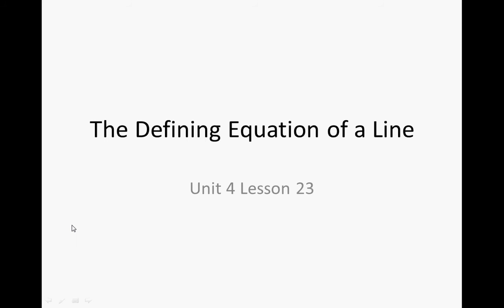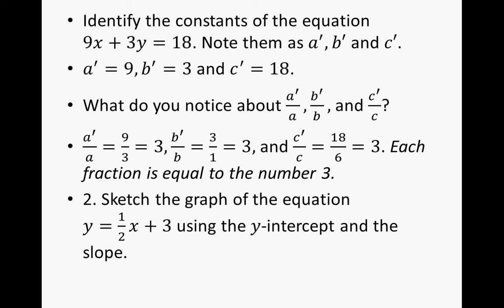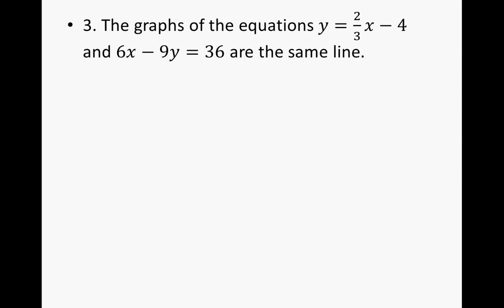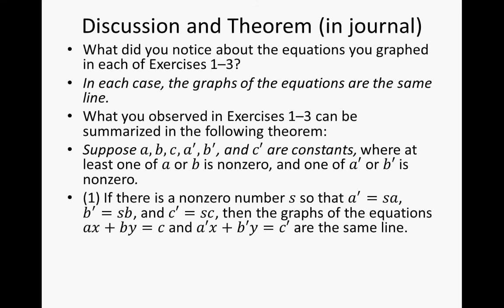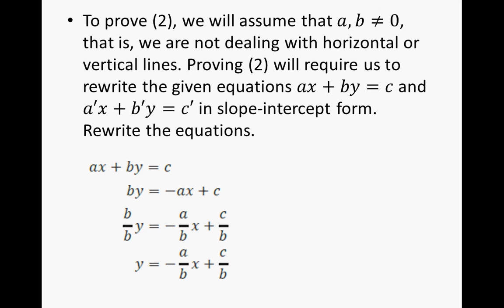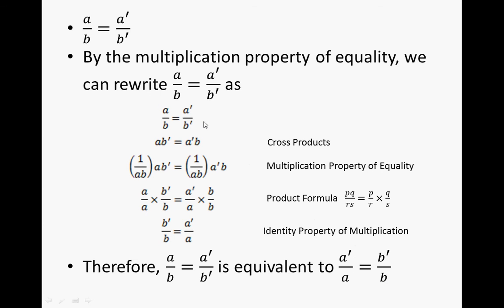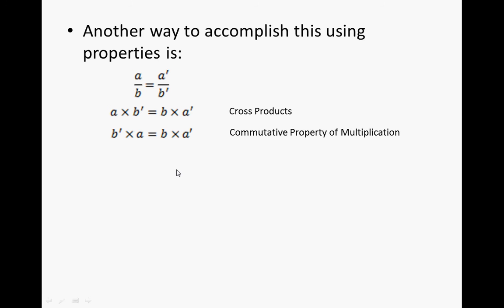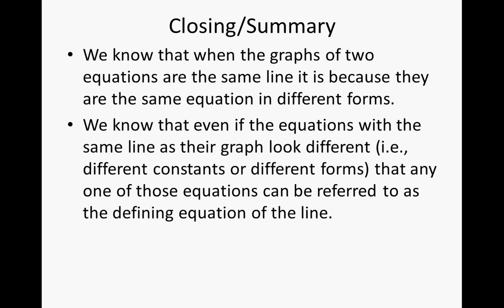23 The Defining the Equation of a Line